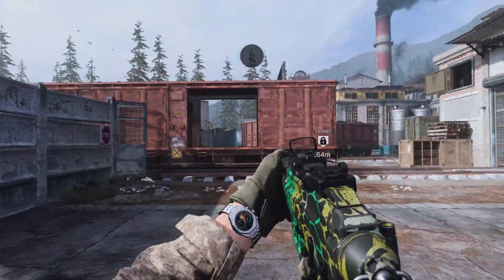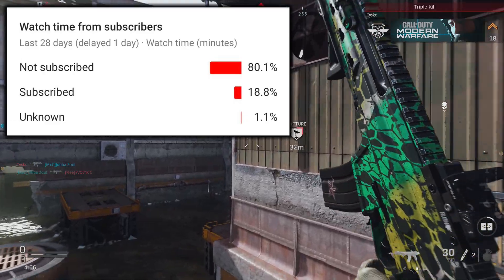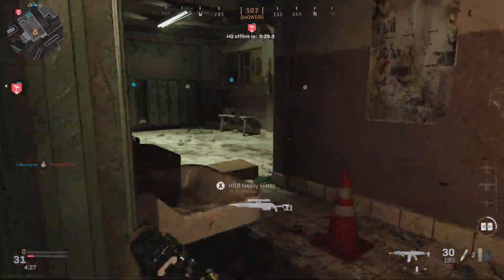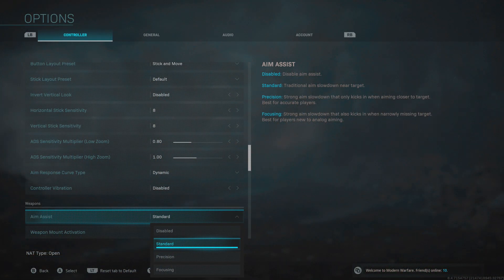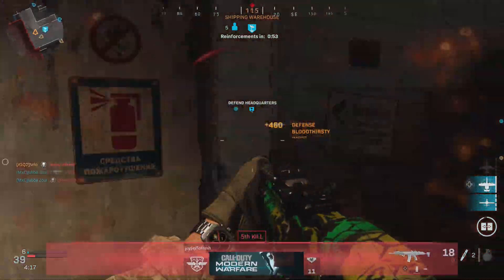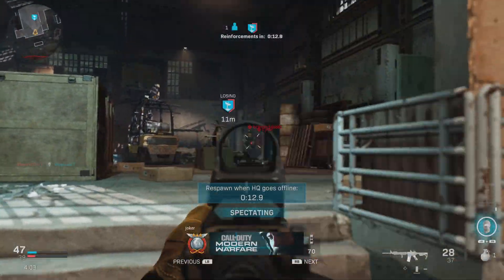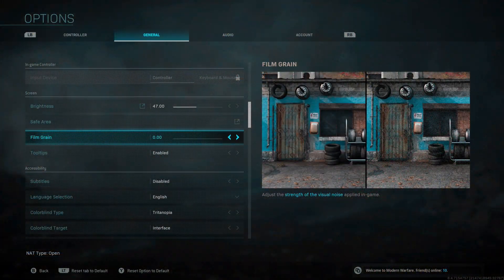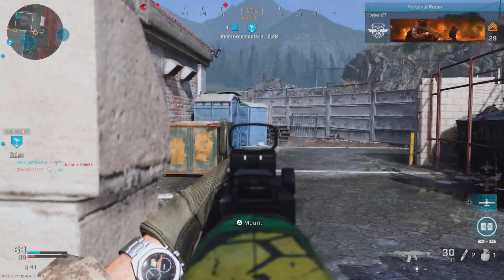Modern Warfare | Best Controller & Graphic Settings (MUST HAVE)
In this video I go over all of the best settings to use in Call of Duty Modern Warfare! I hope you enjoy!

Ewin Gaming Chairs - Check out the link to see all of the Ewin Gaming Chairs made just for Gamers!